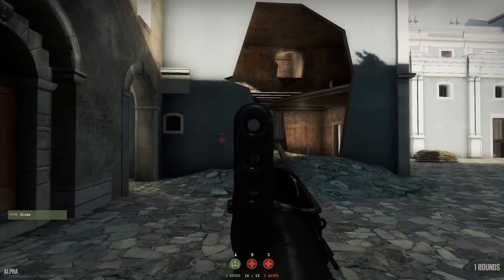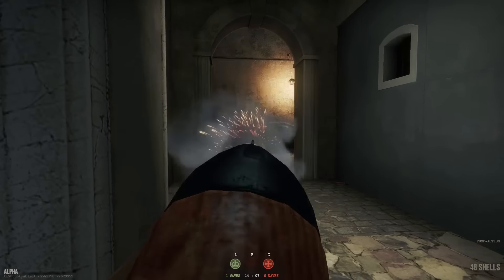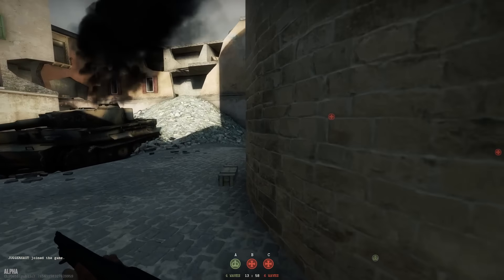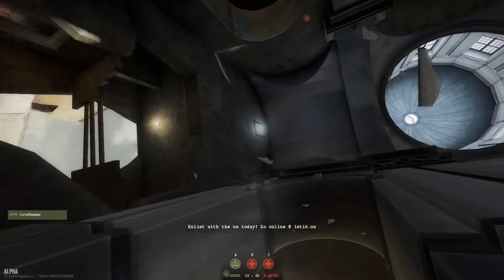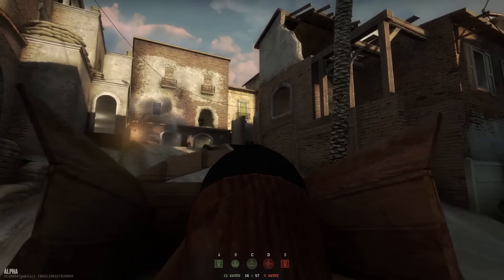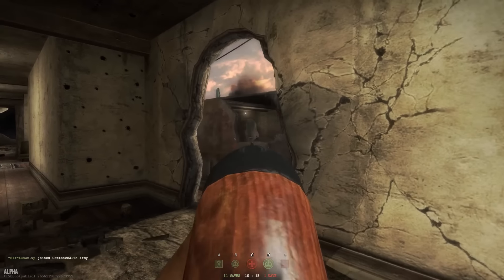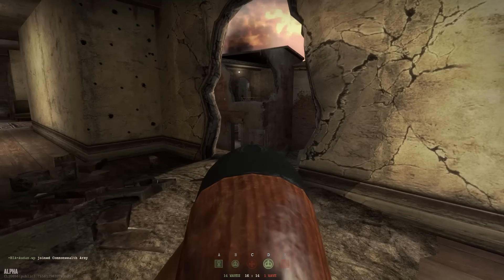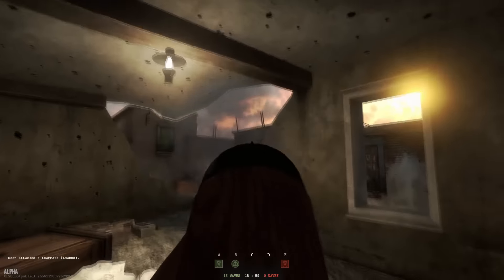Ithaca Weapon Review - Day Of Infamy